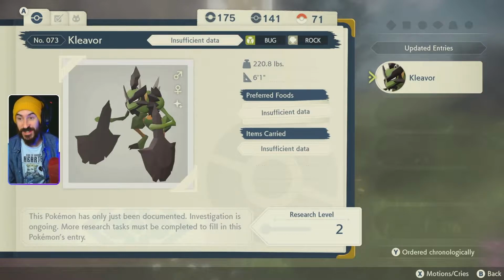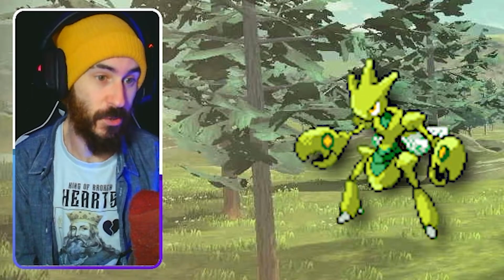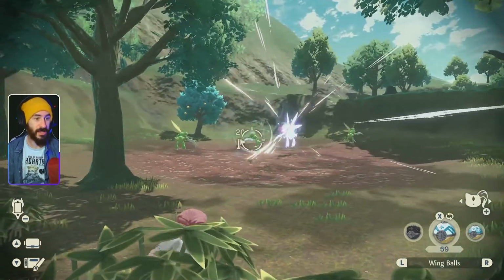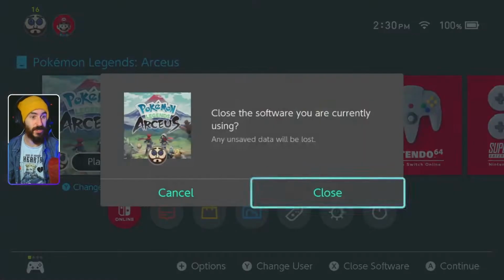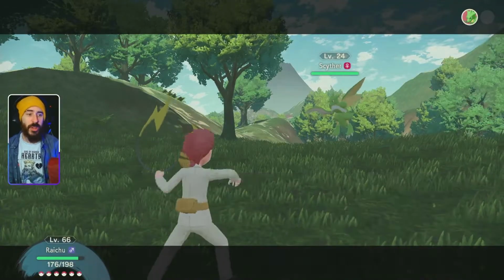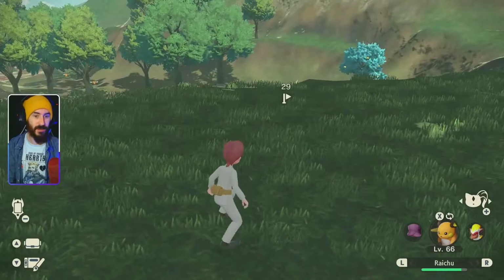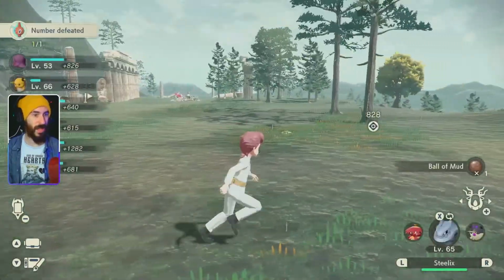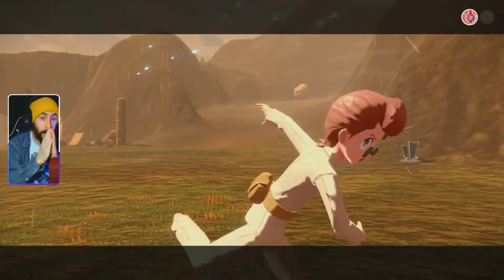CATCHING A SHINY IN POKEMON LEGENDS ARCEUS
► What's your favorite shiny Pokémon?!